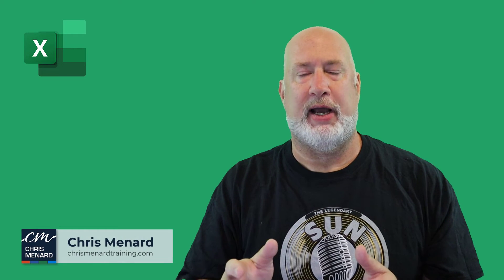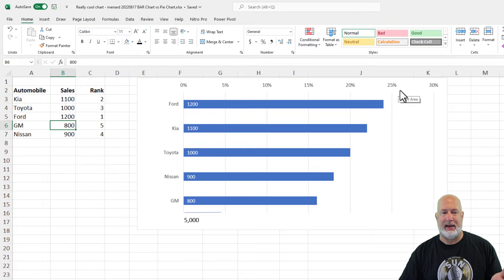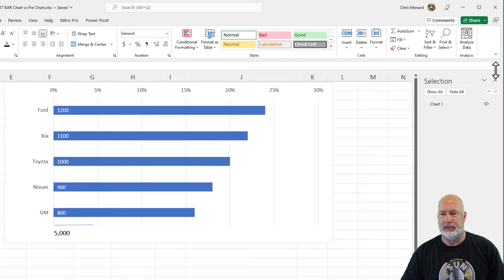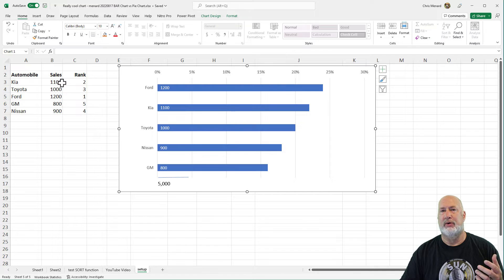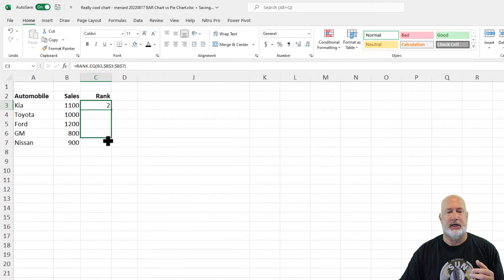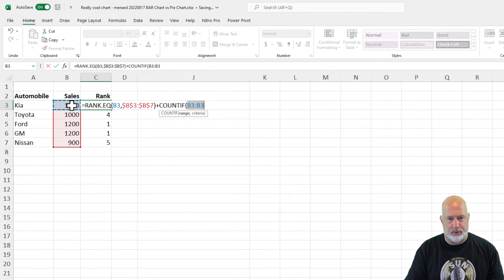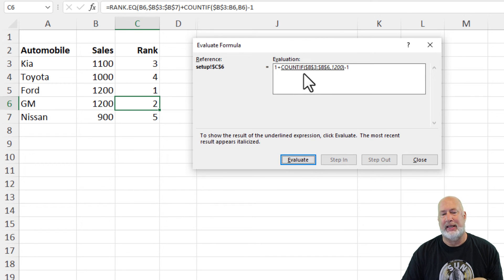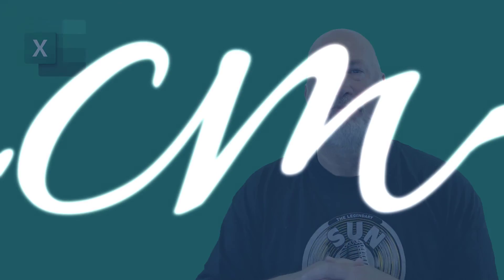How to Rank Duplicate Values in Excel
Let's look at how to rank duplicate values in Excel, add a rank for values in a list or range but also check and order duplicate values properly. We look at how to create a dynamic chart from a list of values, ordered by rank. The rank is determined using the RANK function, but we make sure that we rank them in order, even if there are duplicate values or some of them have a tie.

I also show you how to enable Workbook Stats, so that you can inspect all the objects and other things you have in your entire workbook. We also look at how to hide or show a chart in Excel, by using the selection pane. This is an Excel Advanced tutorial and I show several tips about RANK, COUNTIF, stats, charts and I will be developing some of these topics in future videos quite soon.

Chapters:
00:00 Introduction
01:16 Hide or show a chart in Excel
01:59 Excel Workbook stats
02:49 RANK values
03:58 RANK duplicate values
05:27 Evaluate formula
06:33 Closing remarks

-- EQUIPMENT USED
○ My camera